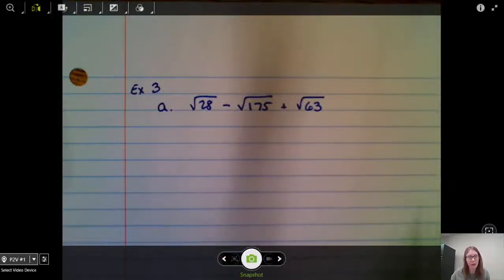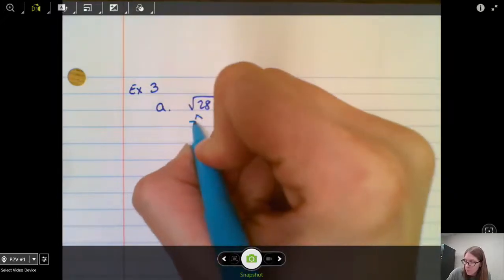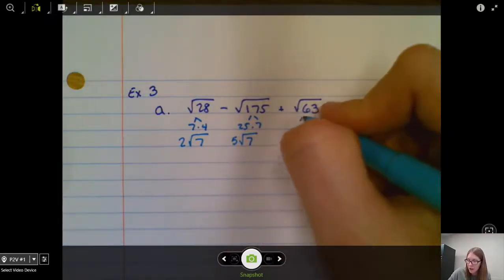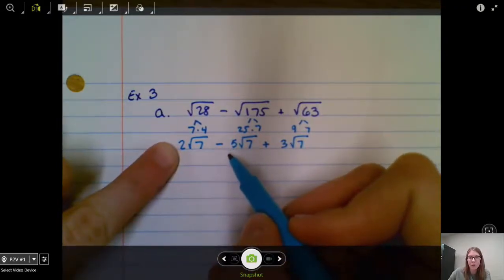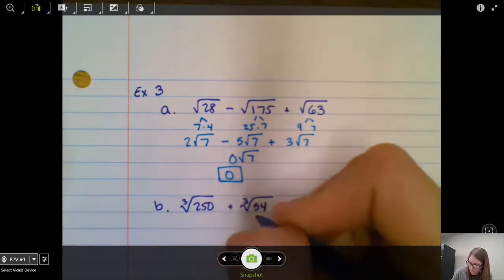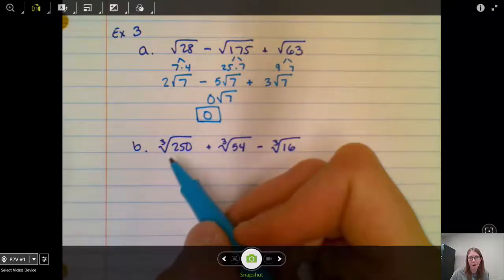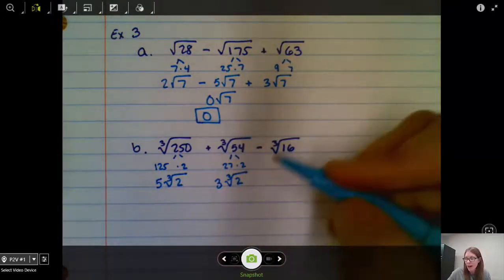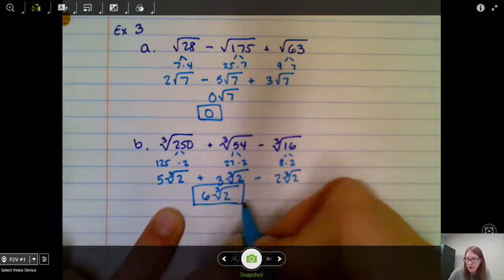6.3 Ex 3- Adding and Subtracting Radicals- Simplify First